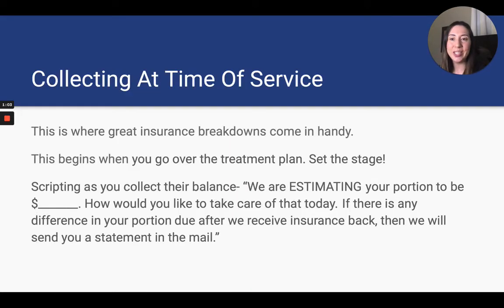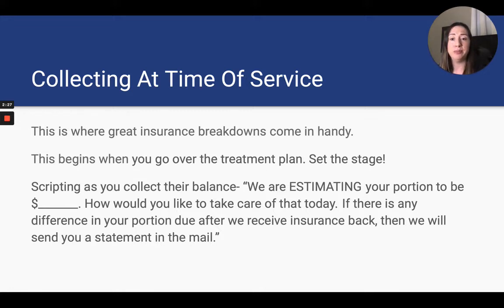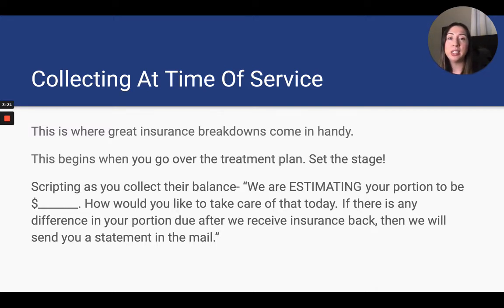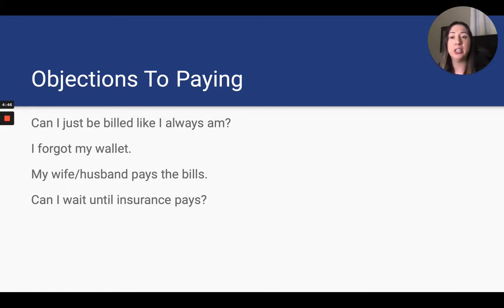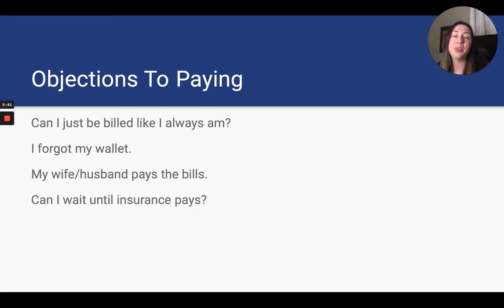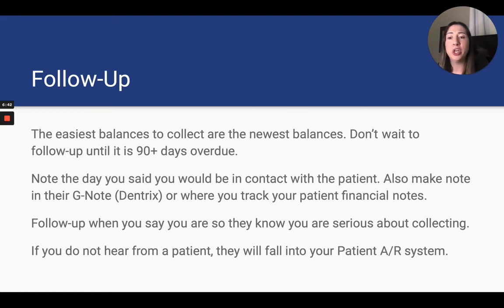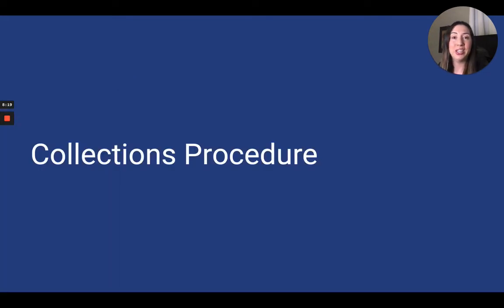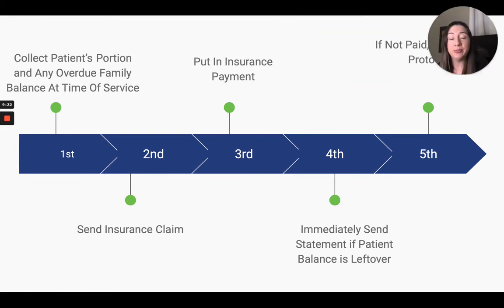Collecting At Time Of Service: Dental Free Training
Front office consulting without the steep price. Learn all the systems to streamline you front office duties and increase the collections in your practice today! Weekly, individual coaching calls for SIX MONTHS are included. Don't miss out!

This one-of-a-kind consulting course teams can join at any time. Watch a SNEAK PEAK lesson below.

Free Dental Training Video: Collecting At Time Of Service
Get an insider sneak peak at our online consulting course: Elevate Your Front Office. Watch our free training video, which is Lesson 5 of the course.

Like what you see? Get ALL 12 of our lessons, ALL our scripts and resources, and individualized coaching calls when you join Elevate Your Front Office today.

Convenient & effective dental consulting, without the steep price.
As a proud member of the Speaking Consulting Network, AADOM, and ASCA, you can be confident you are in good hands. You can watch my course on a computer, phone or through our app. No more shutting your office down for days to get access to a dental coach. You get over 4 hours of coaching, not including your individualized coaching calls each and every week.